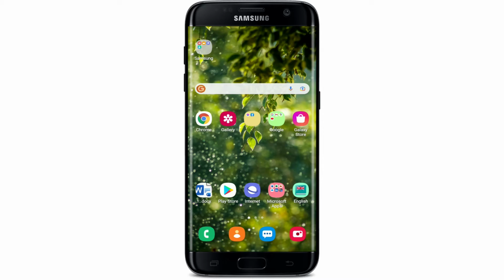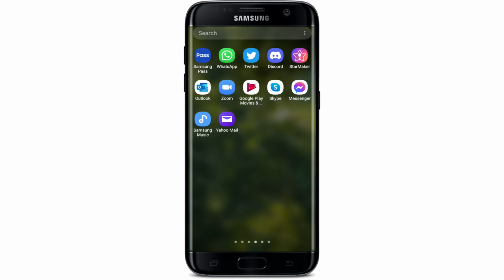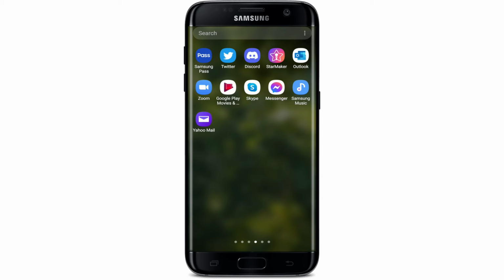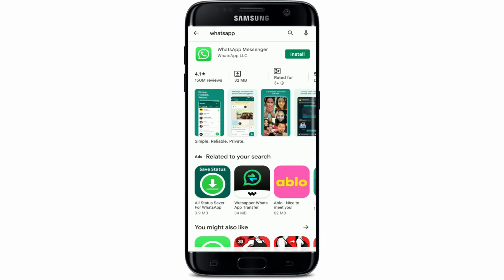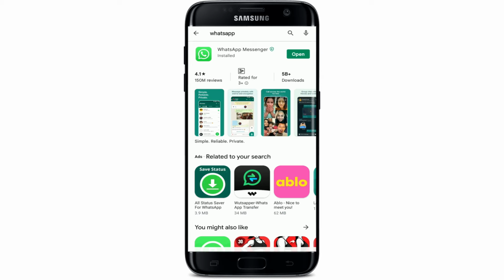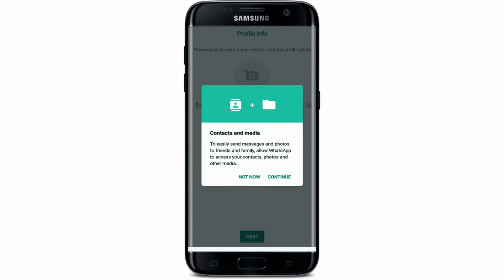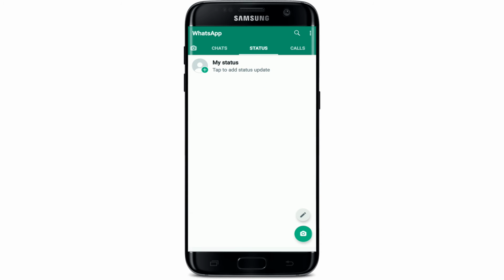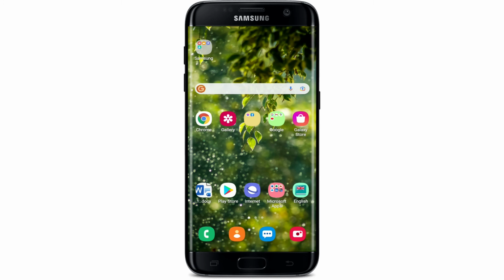How to Fix Whatsapp Status Not Showing Error?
In this video I'm going to show you how to fix whatsapp status not showing. If your status isn't updating, or if it's not displaying at all, then you can follow these easy steps and have a functioning update once again!

1. Uninstall the app from your phone and reinstall it
2. Restart your phone
3. Clear data for whatsapp